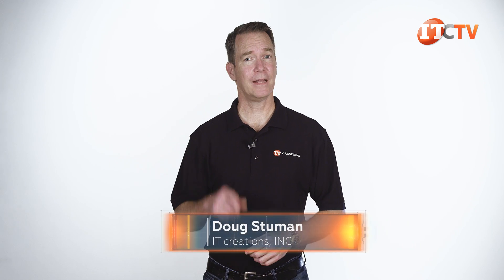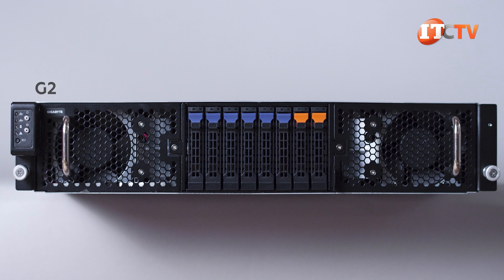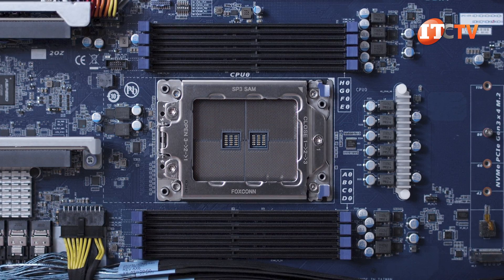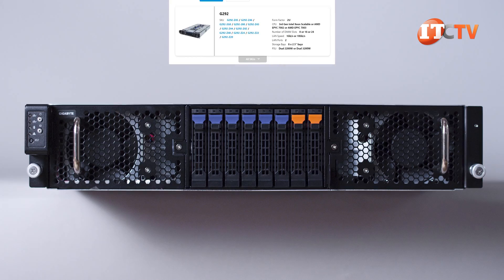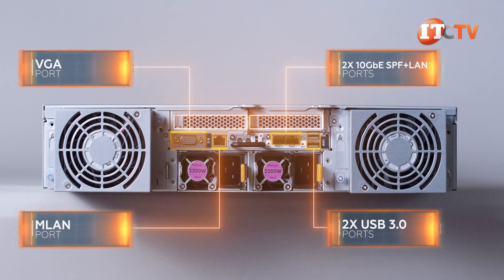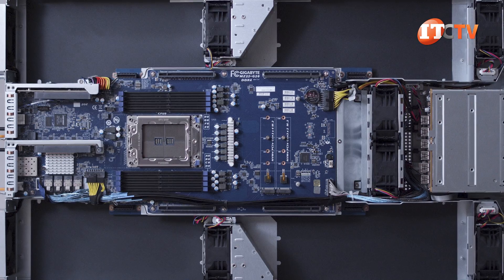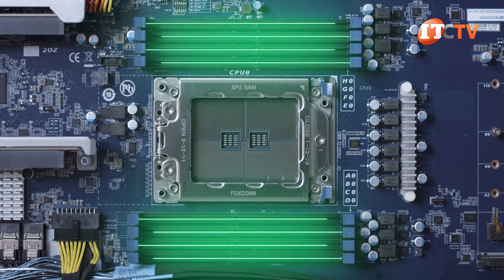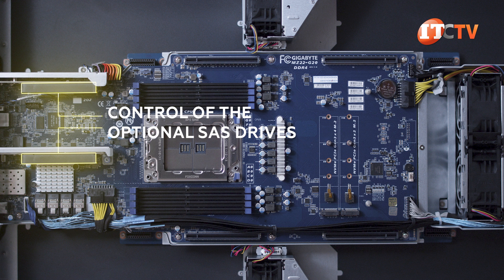Gigabyte G292 Z22 GPU Server REVIEW | IT Creations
Hi there, Doug Stuman with IT Creations. Today we have another server from Gigabyte. The Gigabyte G292-Z22 GPU Server. It supports AMD’s 2nd or 3rd generation AMD EPYC processors with up to 64 physical cores and 128 virtual threads. This 2U, single-socket platform is designed for high-performance computing, artificial intelligence, AI training, AI inference, scientific analysis, virtual desktop infrastructure, and you can install up to 8x double-wide GPUs. Let’s take a look… I’m going to start with confusion. There 7 of these G292 platforms… Watch the video!!